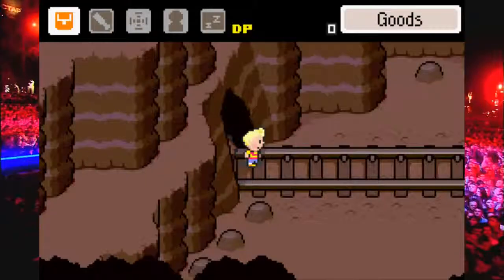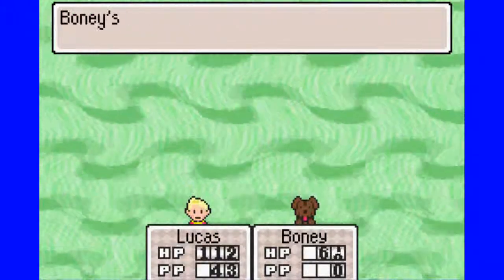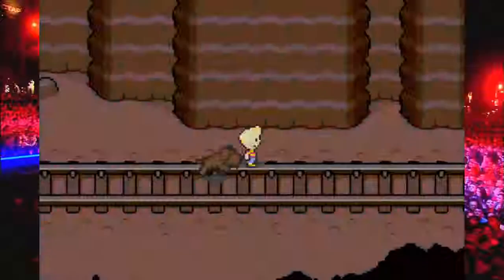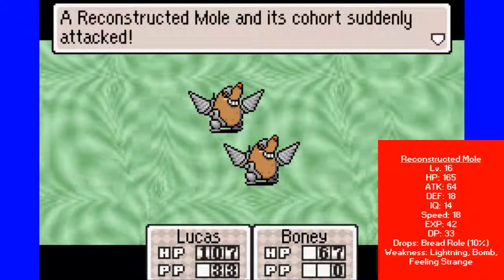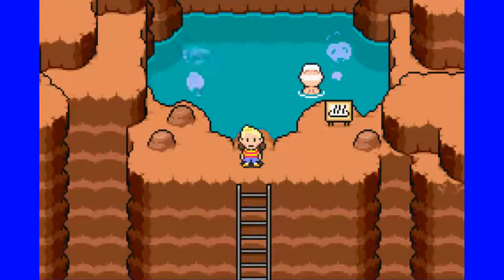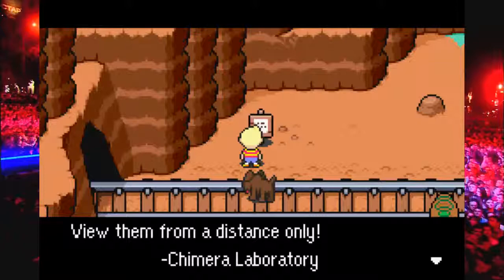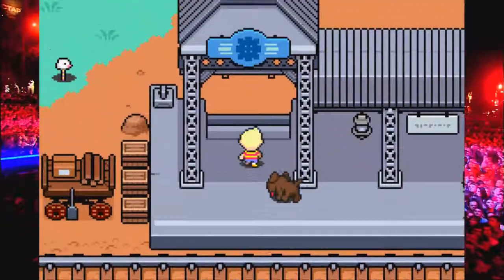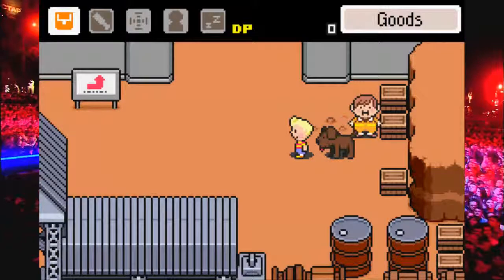Let's Play Mother 3 - Chapter 4 - 5 - Railroad Construction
We continue along the train tracks, encountering mechanical enemies along the way. They REALLY need to clear away all of the mushrooms.